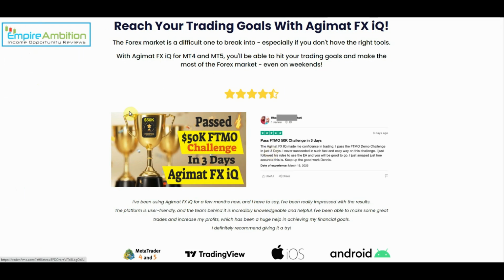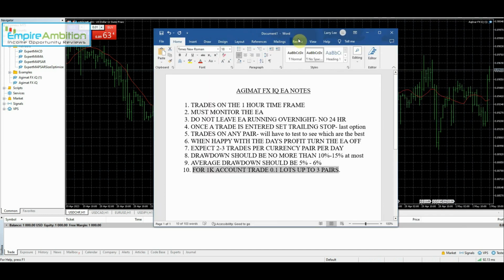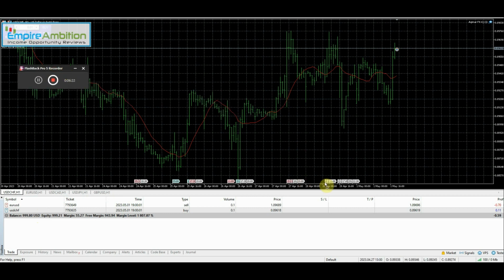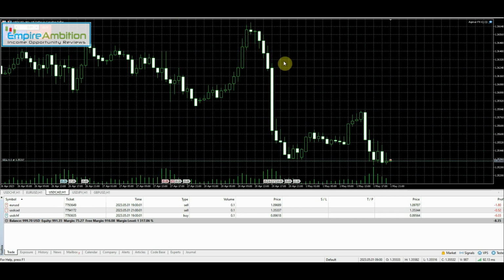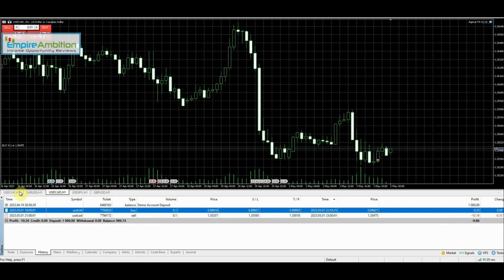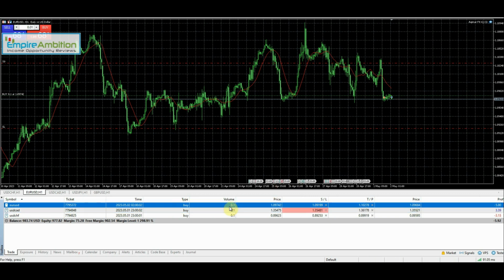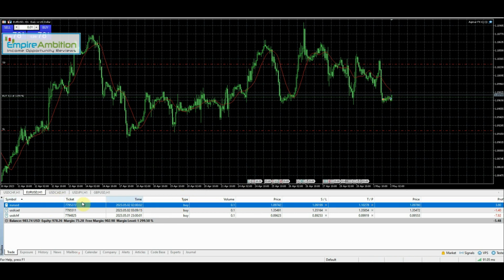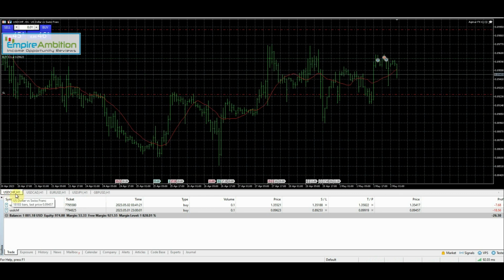Agimat FX IQ Automated Trading Day 1 Results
) Today I was finally able to start testing the Agimat FX IQ Automated EA on MT5. Since its on a 1 hour chart i wasnt expecting to get a lot of trades but i was pleasantly surprised as lots of trades started coming in. Today my main goal was to see how the trailing stop worked since its not automated and i was able to accomplish that goal. Hopefully future videos will go smoother than this first.

As always if you have any questions just let me know and i'll try to find the answers.

Bitcoin: 3KXsr5bSX1EbeoxgKXzaypovUVgXVP7USA
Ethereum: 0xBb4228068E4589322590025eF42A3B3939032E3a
Litecoin: LU7fDRfG3bzp3533EP3MJA6ZmZaj2AMsvZ